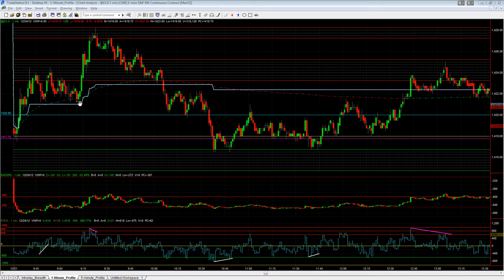E-mini S&P 500 Futures - Short Setup from 12-21-2012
In this educational video, I go over a couple of short setups in the E-mini S&P 500 Futures from Friday, December 21. The video shows the importance of having a Trade Plan, Key Support/Resistance Areas and an understanding of the Market Context. Good trade location is in itself an edge.